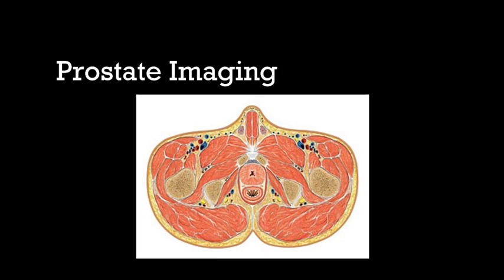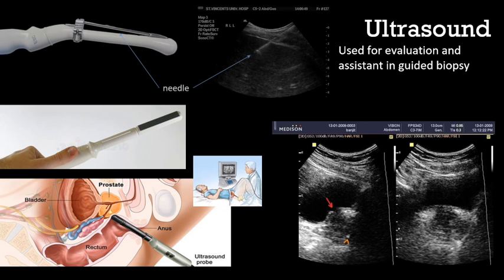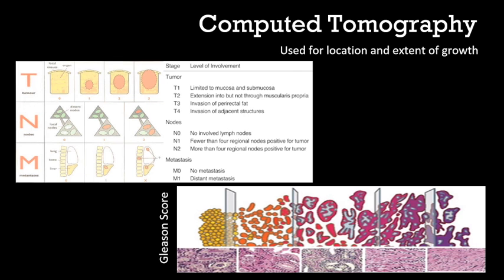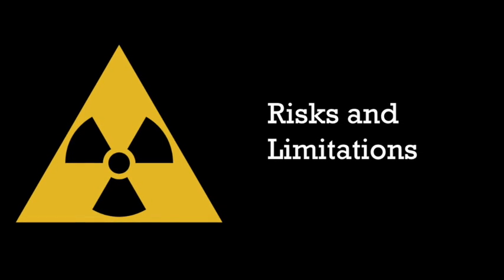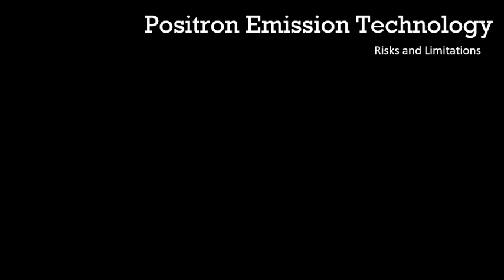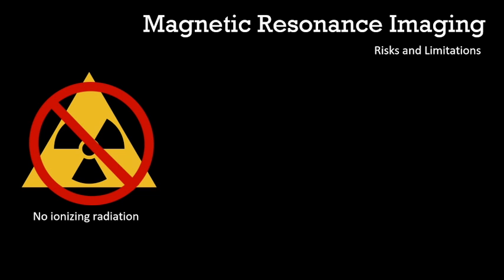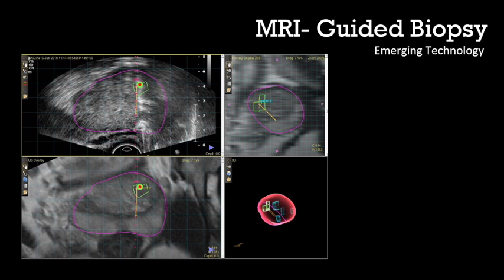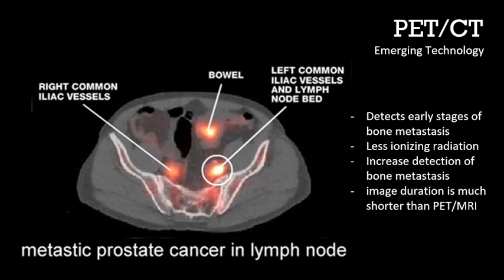Presentation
This video is about Presentation